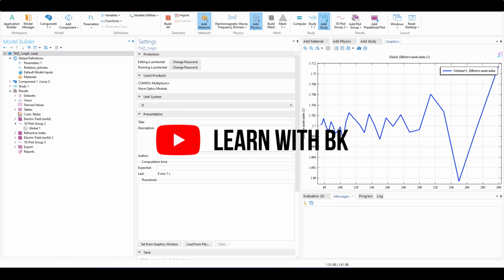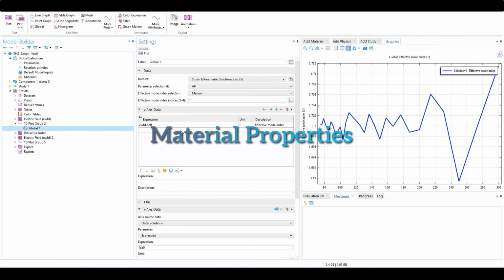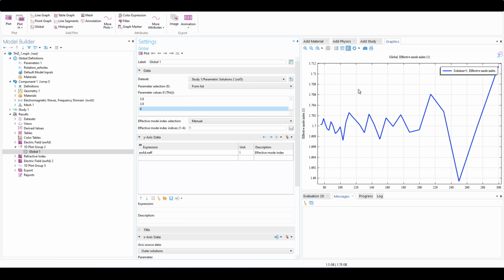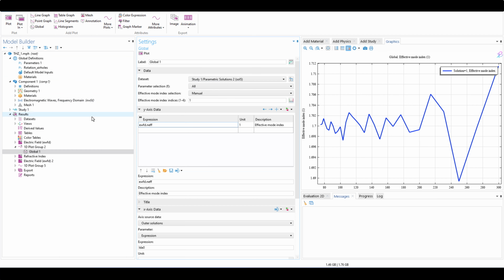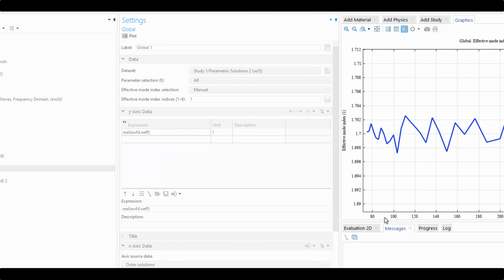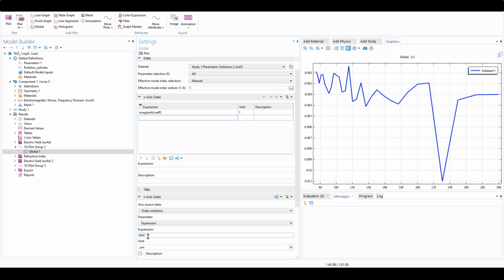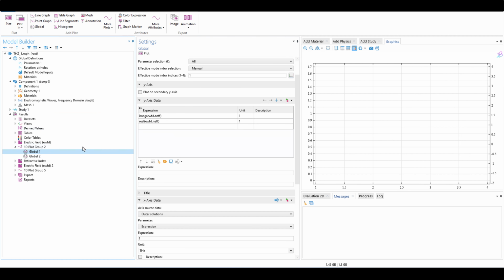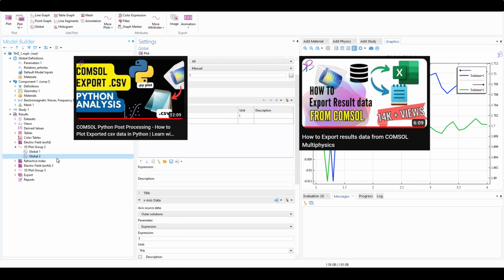Effective mode Index (neff) calculation in COMSOL Multiphysics® Software | Learn with BK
calculating the effective mode index (neff) in COMSOL Multiphysics. Effective mode index is the crucial parameter in any analysis related to photonics, including calculation for loss, dispersion and so on. Hope you like this video 😊

✅🖐️We are Open to collaboration and Partnerships